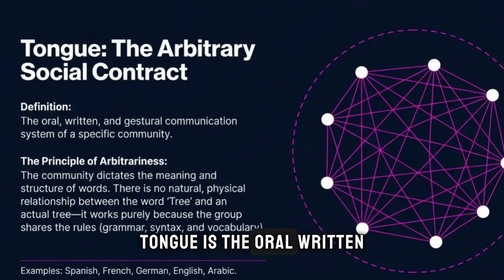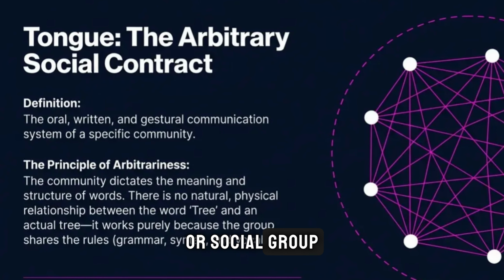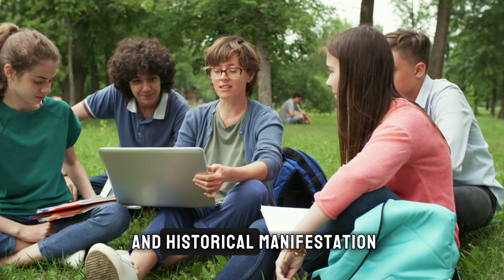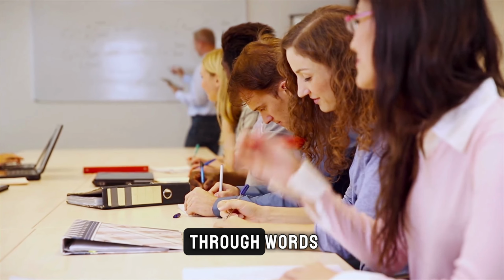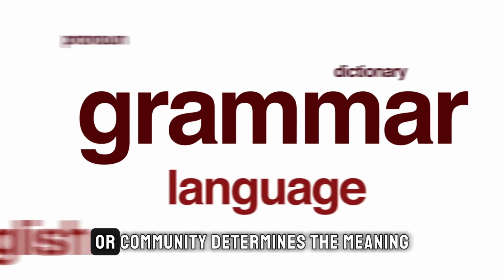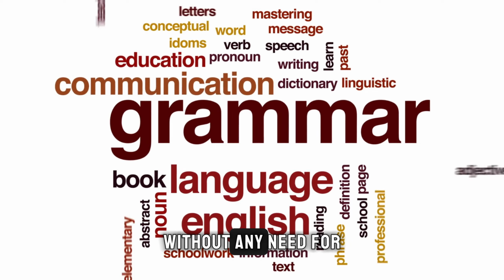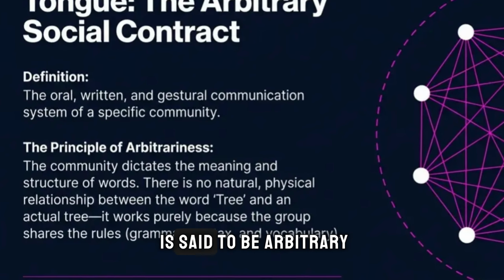Exploring the Tapestry Of Language, Tongue,Speech And Dialect.